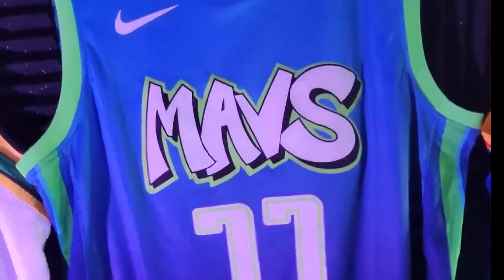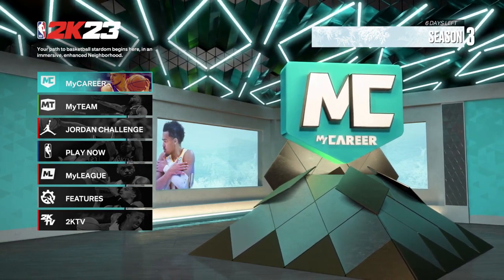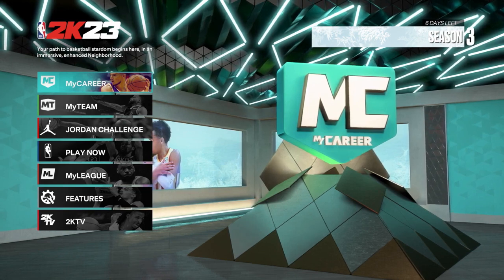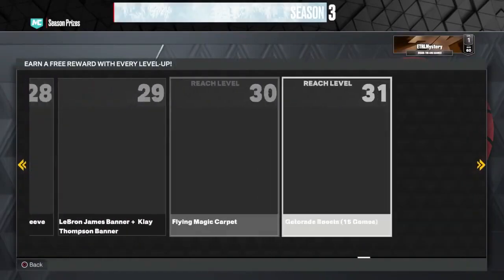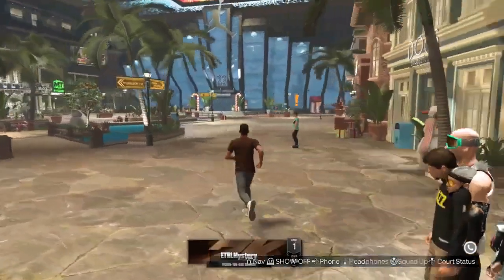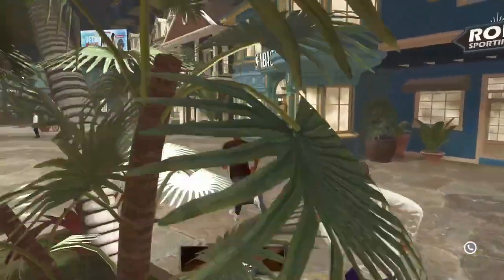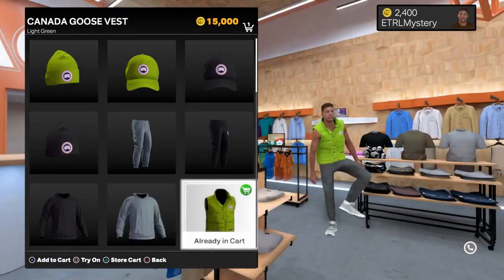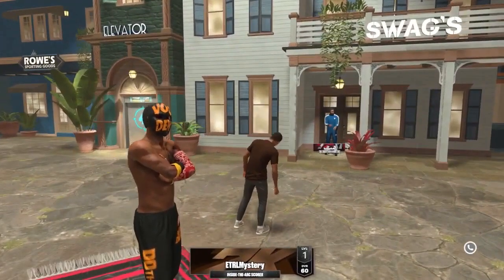NBA 2K23 FREE CLOTHES GLITCH AFTER PATCH! NBA 2K23 CLOTHES GLITCH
Follow My Org!

ETRLMysteryBlue is a Family Friendly PG Content Creator that plays Fortnite